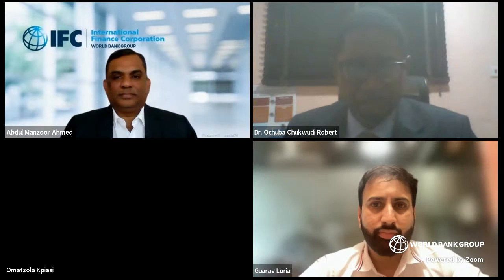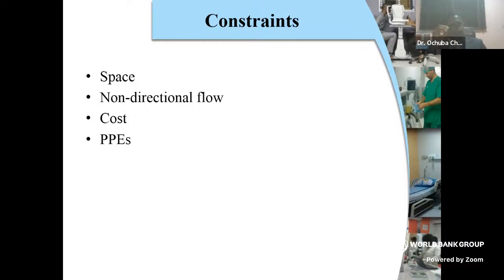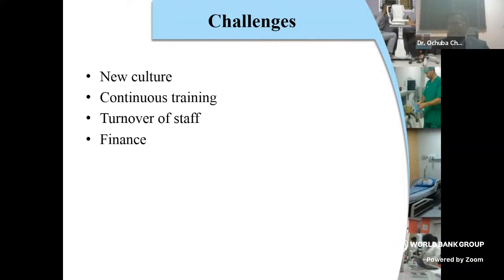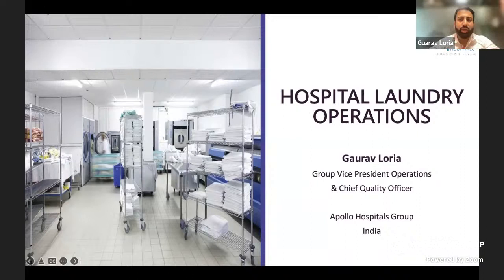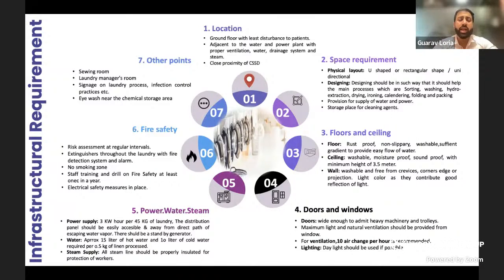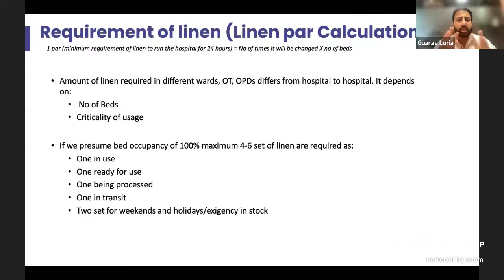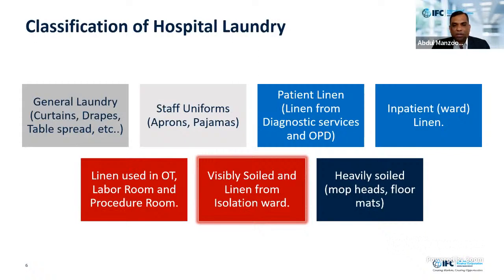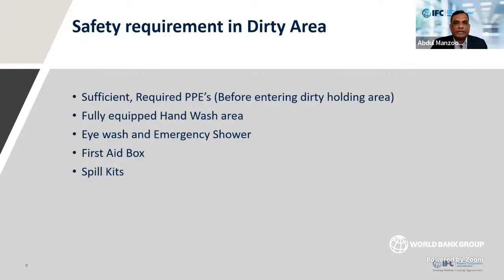Washing Dirty Laundry? The Risks in Handling Hospital Linen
Proper protocols for hospital laundry are critical preventing the spread of viruses, bacteria and pathogens. However, sometimes staff forget that laundry management is a part of patient safety. It is often an afterthought, seen as secondary to the immediate tasks at hand. After all, there are more pressing issues to deal with.

This webinar covers the following topics:
• What are the most common mistakes that hospitals make when dealing with laundry, and how do we reduce them?
• What are the top tips to ensure that staff follow procedures for linen management?

Presenters:
• Dr. Chukwudi Robert Ochuba, Clinical Director, Lily Hospitals
• Gaurav Loria, Group Chief Quality Officer & Head Operations,
Vice President, Apollo Hospitals Group
• Abdul Manzoor Ahmed, Healthcare Quality and Patient Safety Consultant, IFC
• Julia Khalimova, Healthcare Quality and Patient Safety Expert, IFC